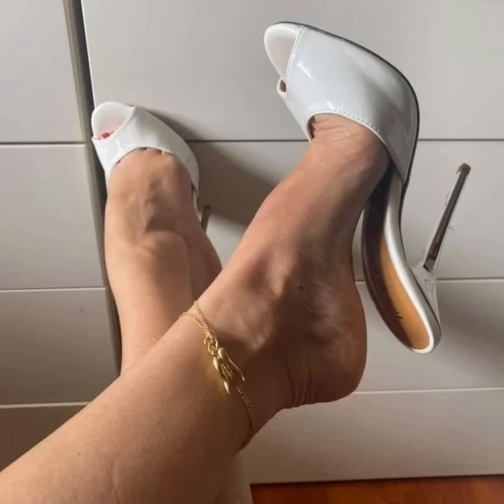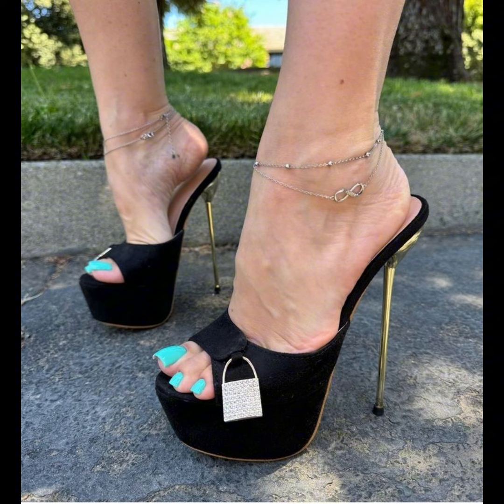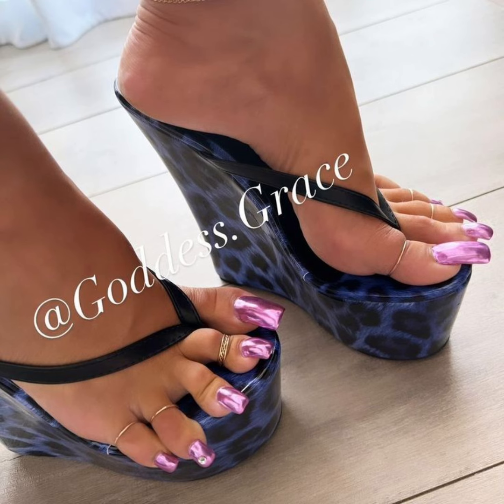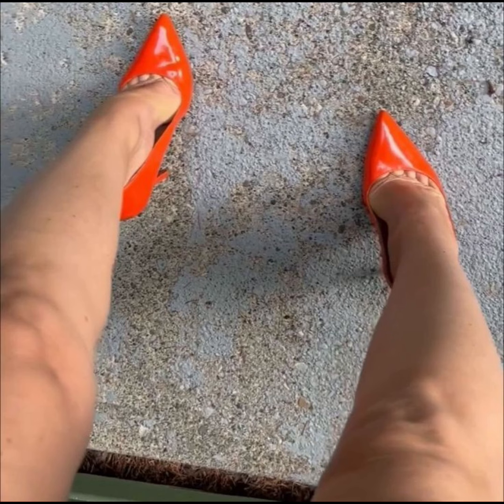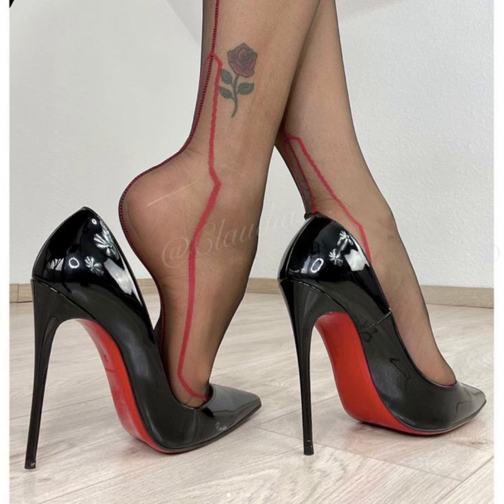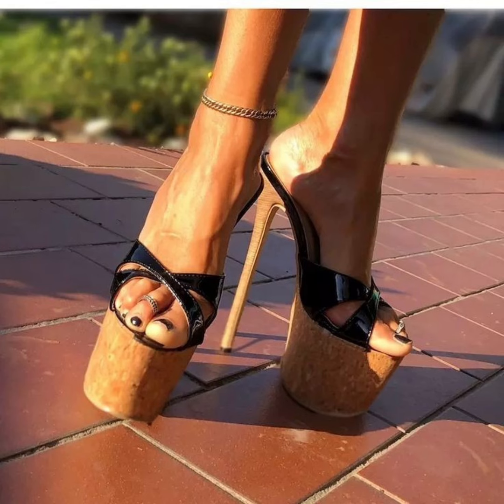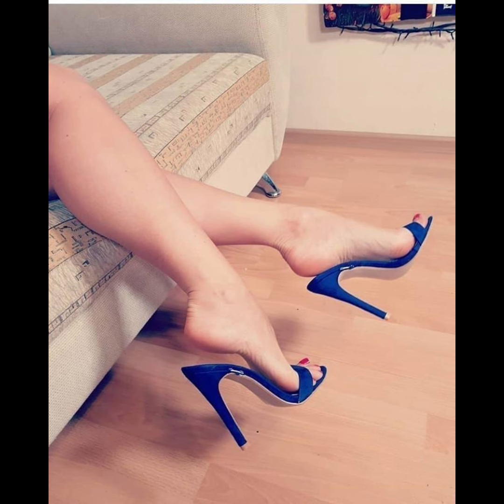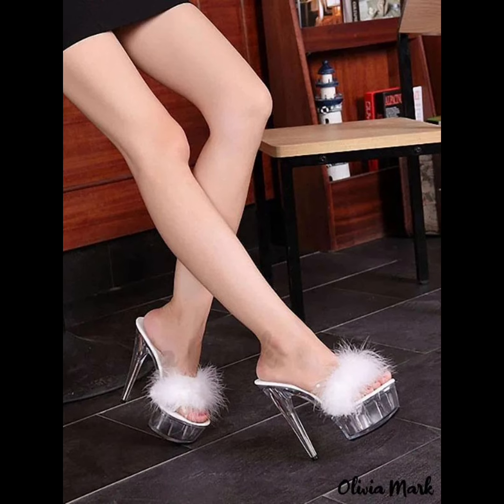Amazing casual high heels for ladies